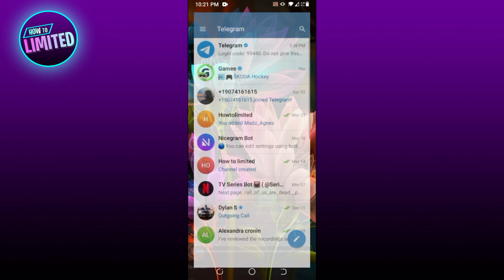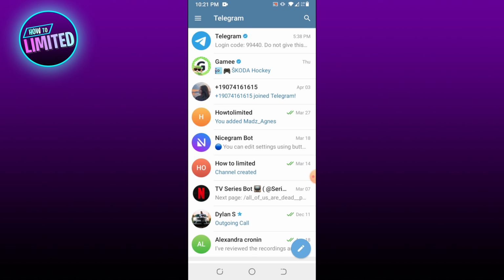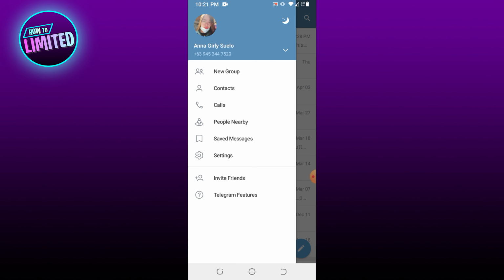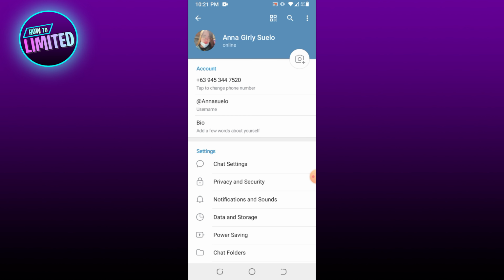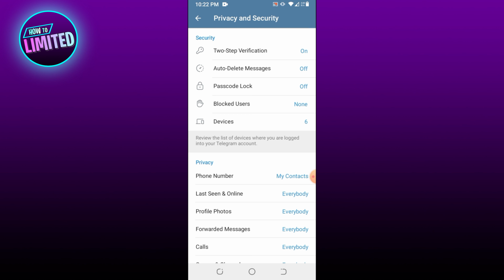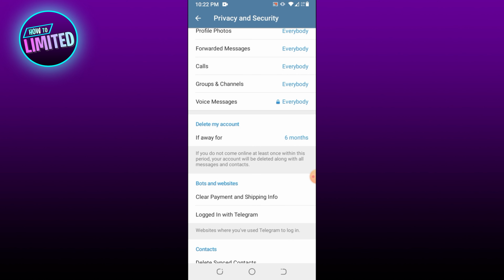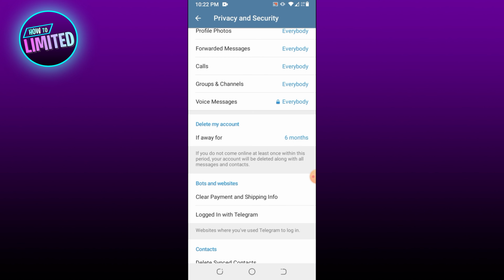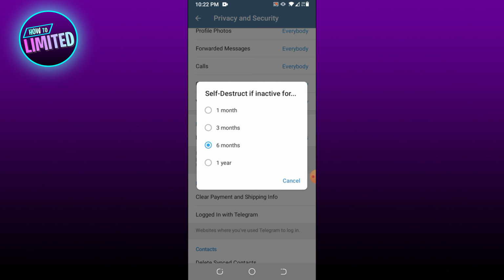How To DELETE My Telegram Account Permanently (2023 Update!)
How to delete my Telegram account permanently! Want to know how to delete my Telegram account permanently? We show you how to delete my Telegram account permanently!

📲 In this video we show you how to delete my Telegram account permanently step by step.